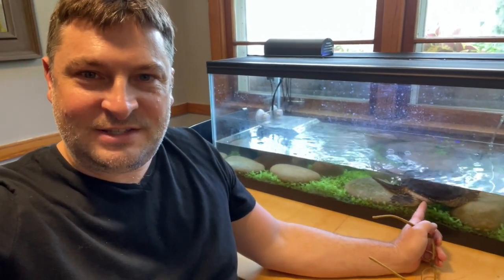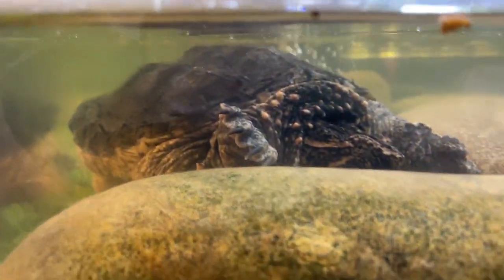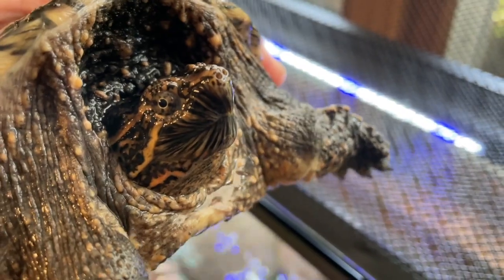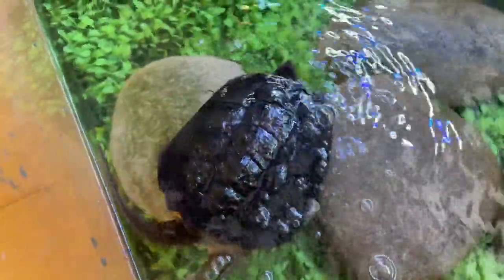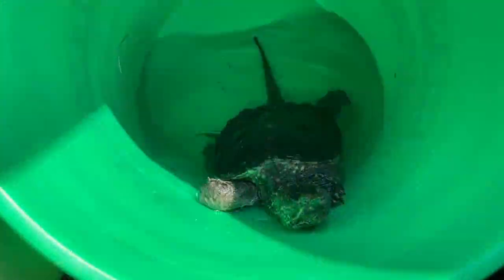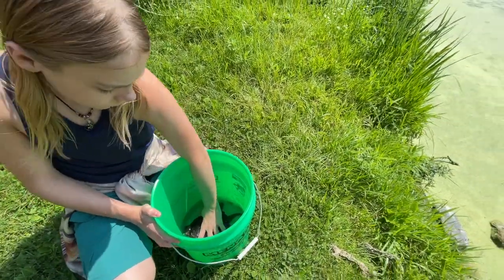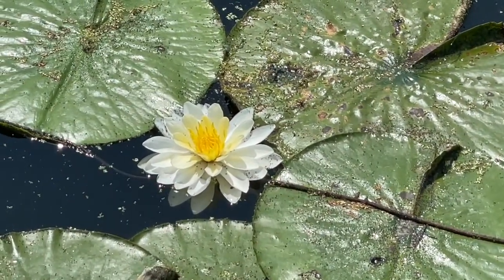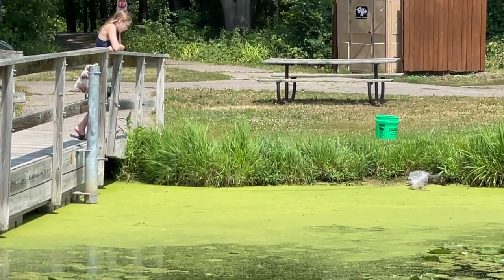Releasing Our Swamp Dragon/Snapping Turtle #4 ~ With Twin Cities Adventures